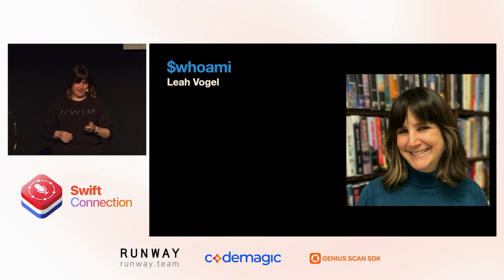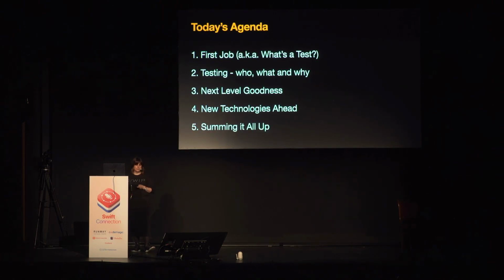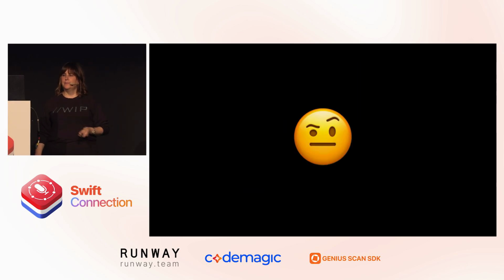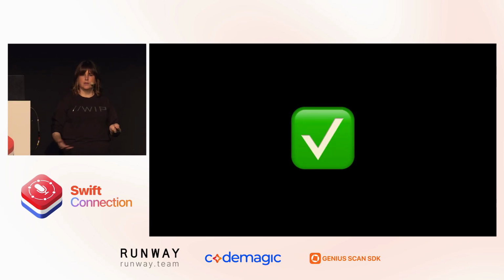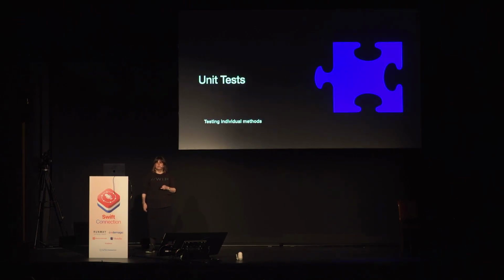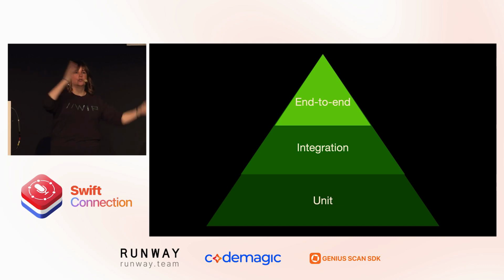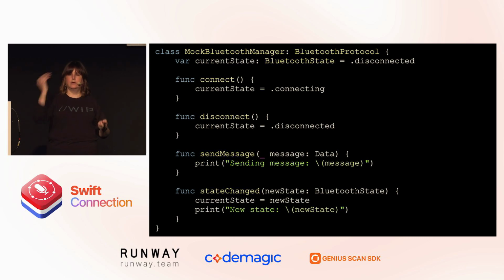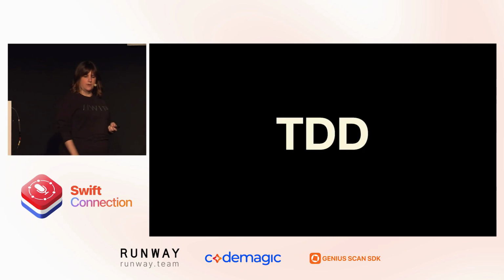Swift Connection 2024 - Leah Vogel - From Dread to Delight: Why You Should Embrace Writing Tests (Ev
Filmed at Swift Connection on September 2024. Find more talks of our conferences and meetups

Everyone hates writing tests.

Well - mostly everyone. Even if you do write tests, it’s probably not the task you’re looking forward to doing. I bet some of you have never even written a test before. I was once that person, too! In this talk, I'll share my own journey from knowing nothing about testing to my appreciation for them. We’ll cover some of the upsides of testing such as code reliability, improved architecture and how testing helps you develop with more confidence. We'll also discuss some testing strategies, including when not to test.
By the end of this talk I hope to have inspired you to begin, or if you already write tests - do it more happily, because you'll know that writing tests is more than just ensuring your code works — it's about elevating your craft as a developer.